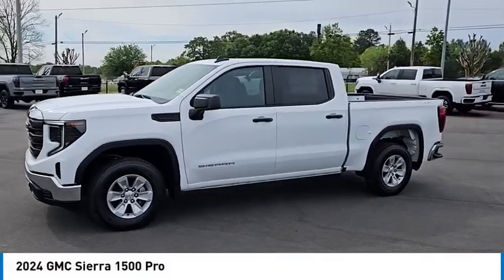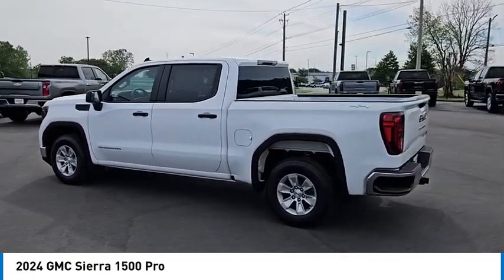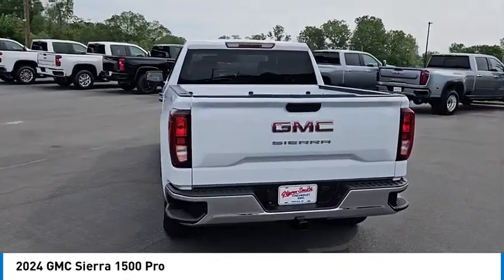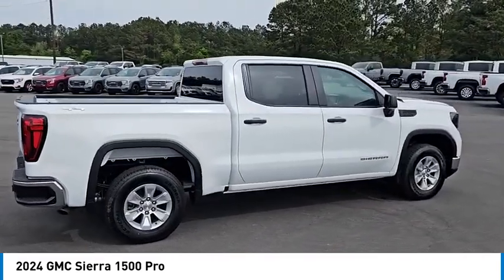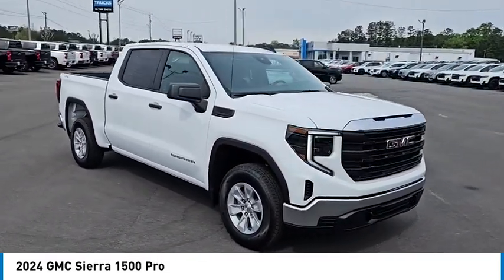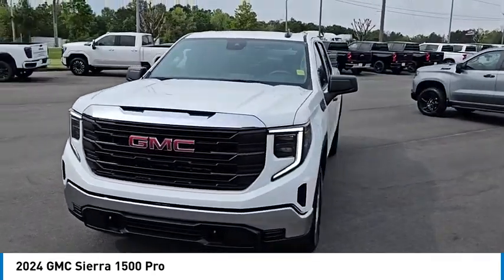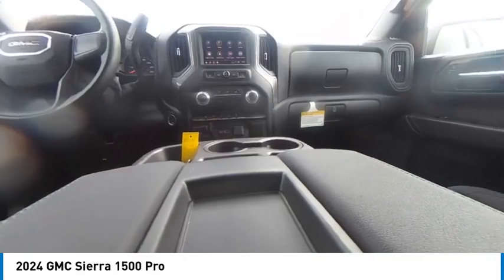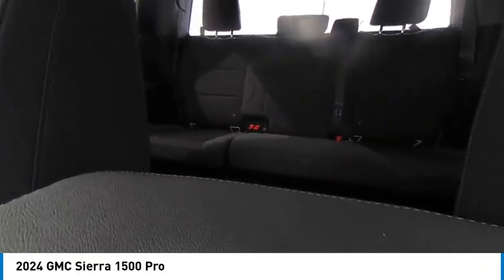2024 GMC Sierra 1500 R21121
2024 GMC Sierra 1500 Pro [LISTING_USED] [LISTING_NEW] 3GTPUAEK1RG270771 R21121 Summit White
2024 GMC Sierra 1500 Pro

GLYNN SMITH CHEVROLET BUICK GMC
600 COLUMBUS PARKWAY

Don't miss this 2024 GMC Sierra 1500. It's equipped with great features. You'll want to take this crew cab pickup home. Make a great choice today.